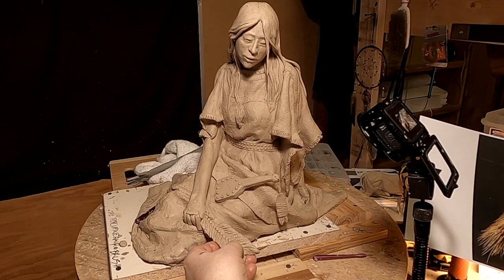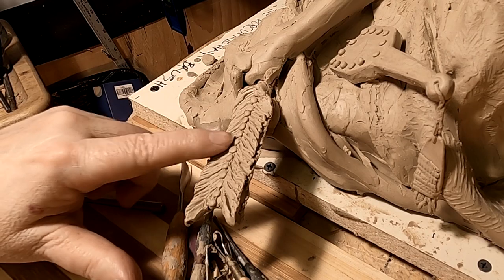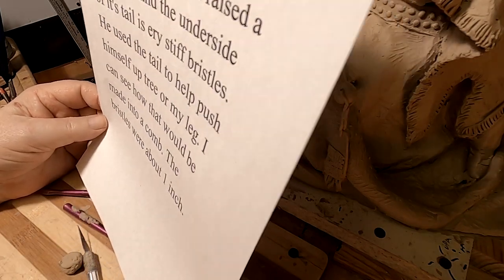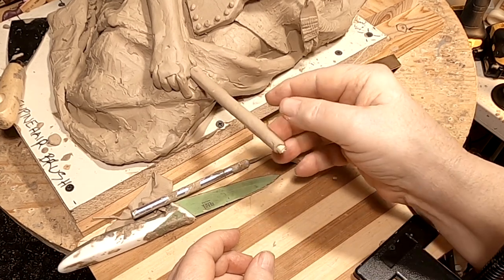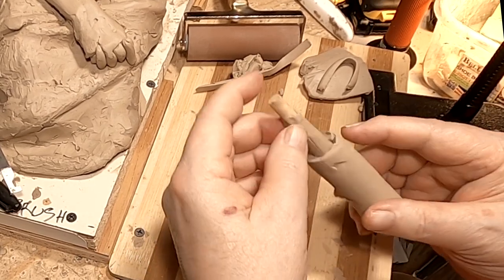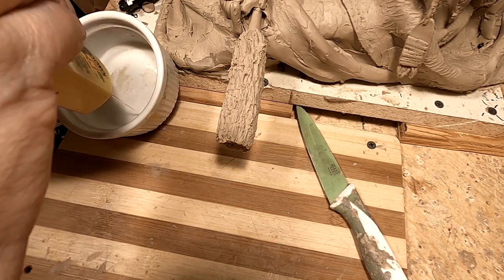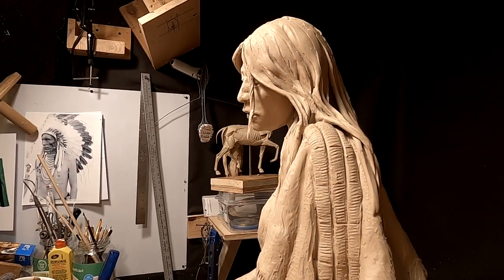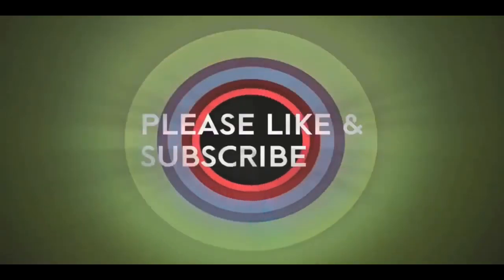CLAY OF SNOWFLOWER Re Doing the Porcupine Tail Hairbrush